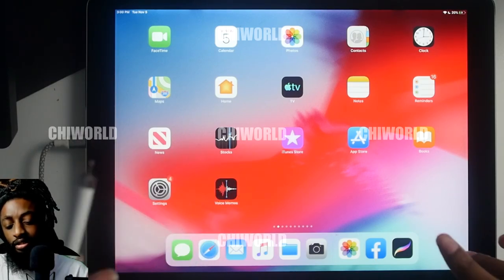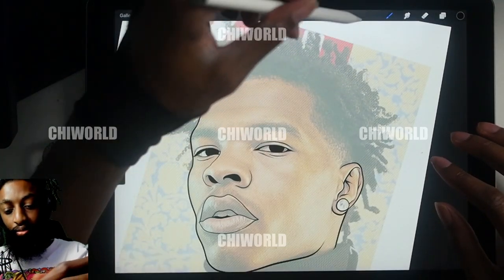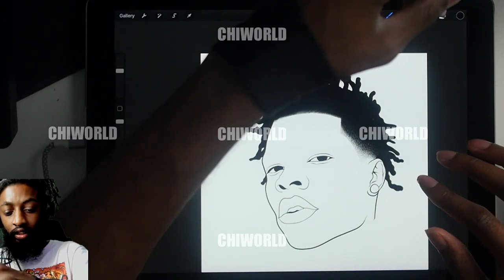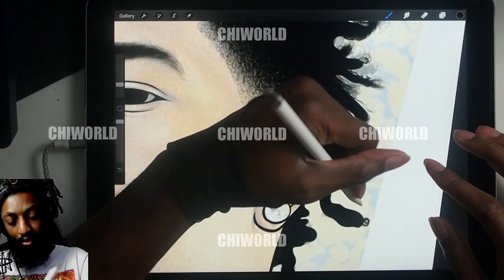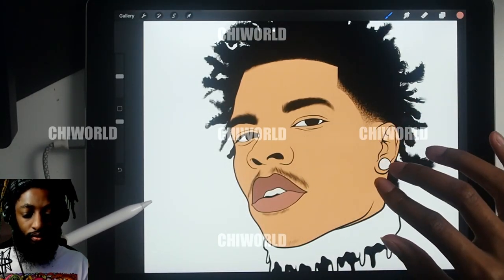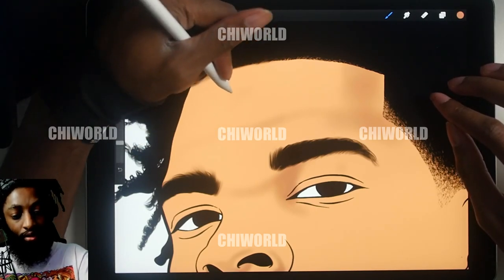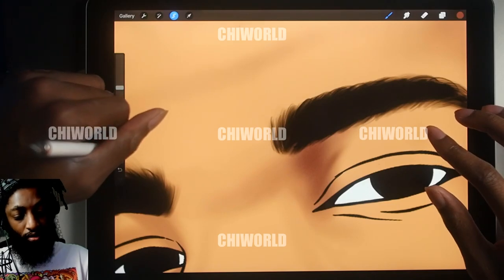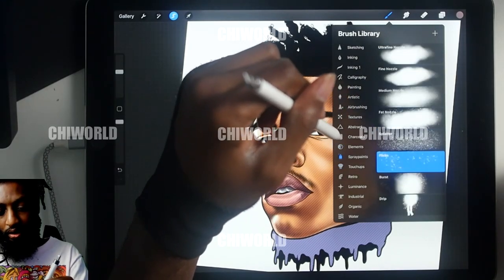How To Cartoon Yourself In App ! (PROCREATE) Full Course [Tutorial]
go follow!